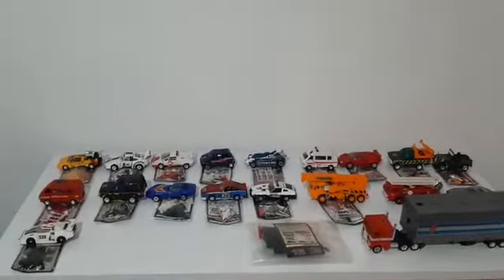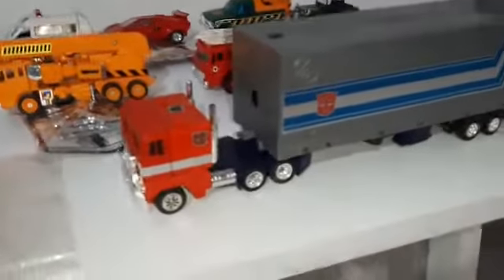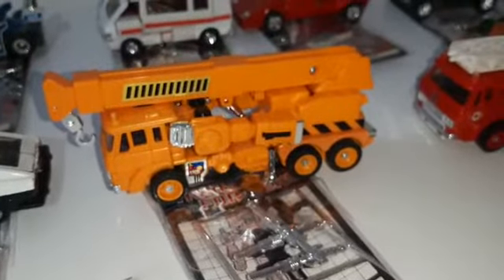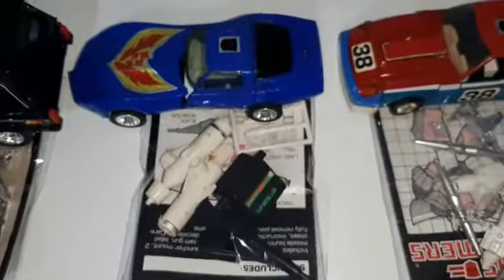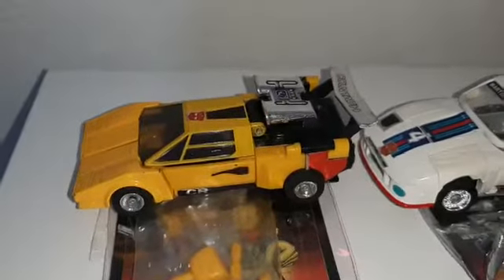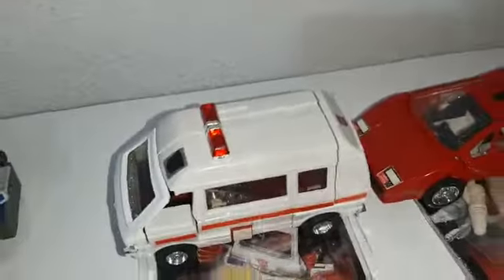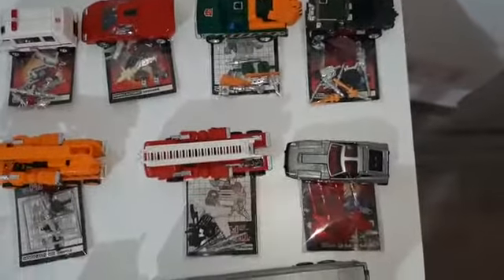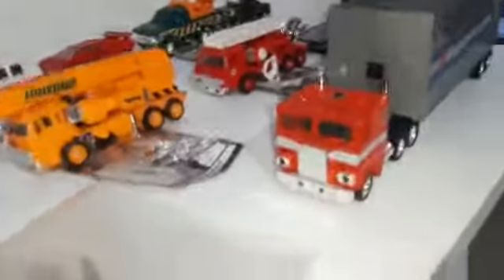Transformers g1 ultimate guide to collection